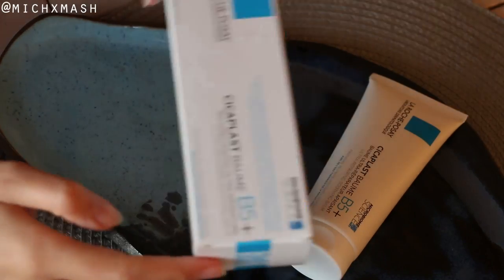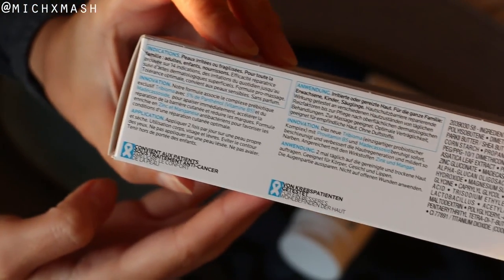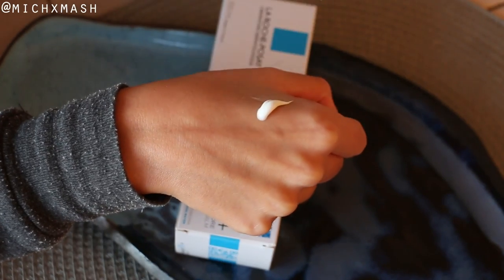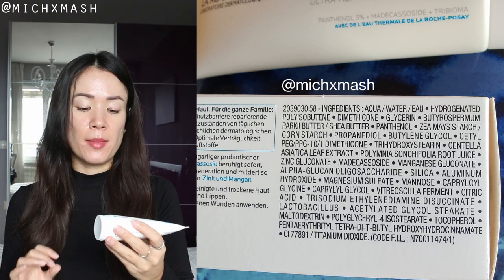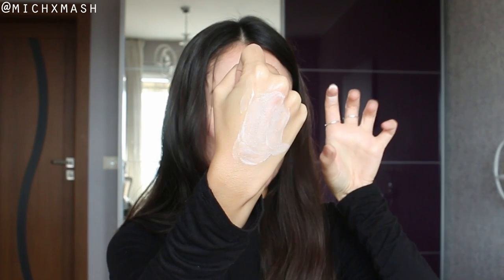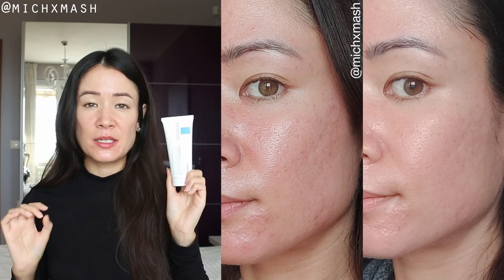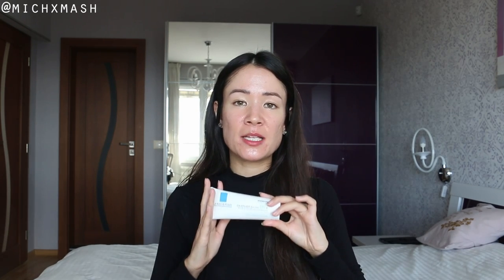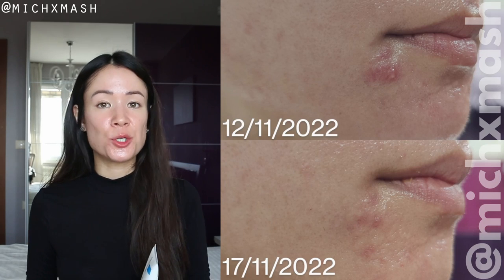La Roche Posay's NEW Cicaplast Baume B5+ Review | Before & Afters | Mini Review of the OG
I recall speaking with a sales rep at Shoppers Drugmart (Canadian drugstore) years ago (like 5+ years ago, oh my!) and he told me that he's noticed many customers buy La Roche Posay Cicaplast Baume B5 for acne. Since that encounter, I have continuously had a tube of it in my skincare collection. The original version was my go-to for surgery scars, acne and post-CO2 Fraxel Laser care. I very well understood why it's a cult classic and has earned "Holy Grail" status in many a person's skincare routines.

Lo' and behold, not even a year later after discontinued use, I purchased the new La Roche Posay Cicaplast Baume B5+. It has been in constant rotation in my skincare routine ever since I picked it up at the local pharmacy. It has only been a couple of weeks, but I am ready to review it for you all!

0:00 Intro - History with the Original, Why I Stopped Purchasing It
2:45 Description, Price, Amount
3:38 Ingredients, What's New
6:37 Texture
7:37 Application - 3 Ways
9:31 My Experience - Before and Afters
15:41 Mini Review of the Original La Roche Posay Cicaplast Baume B5
20:43 Outro - Final Thoughts on the New La Roche Posay Cicaplast Baume B5+

💵 CODES 💵
BANISH ACNE SCARS - "MICH"* $5 OFF

✨ PRODUCTS MENTIONED ✨

Not a professional anything, just sharing some trials and tribulations with beauty products and documenting my various life journeys.

SKIN
TYPE: Fitzpatrick Type 3-4, acne-prone, normal to dry
TONE: light-medium
UNDERTONE: cool olive, soft winter

xo, M